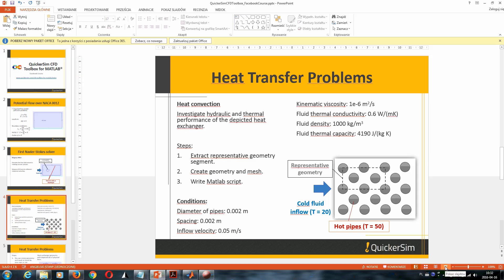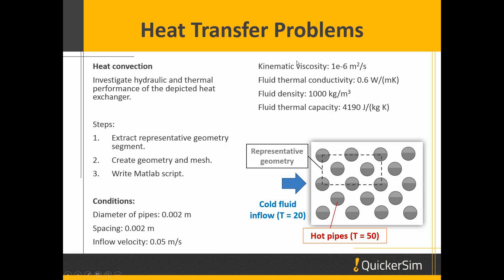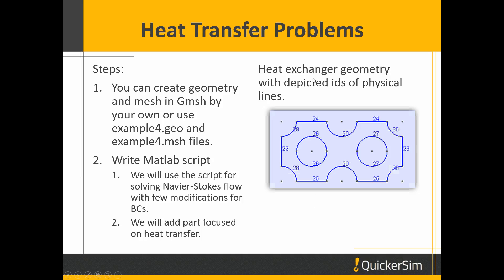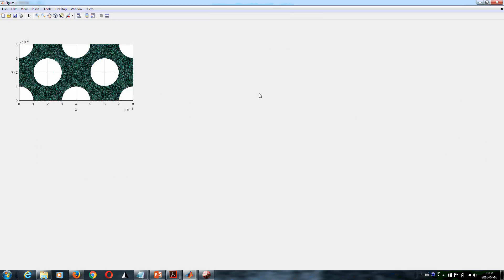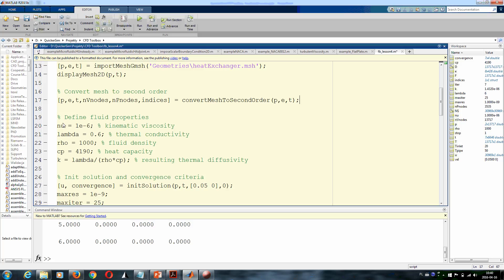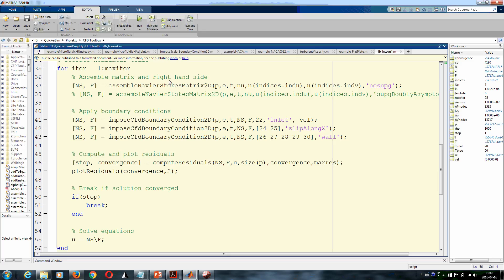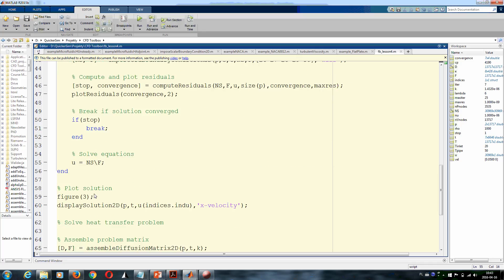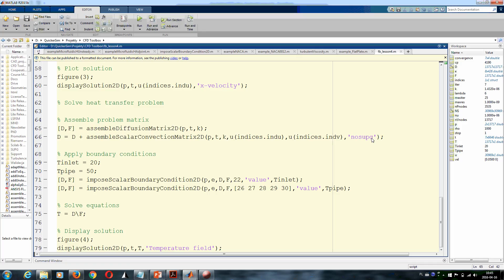QuickerSim CFD Toolbox - Facebook Course, Lesson 4 - Heat Exchanger Simulation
This is a part of educational materials for QuickerSim CFD Toolbox for MATLAB, which can be downloaded for free